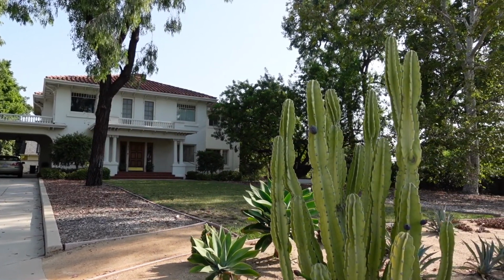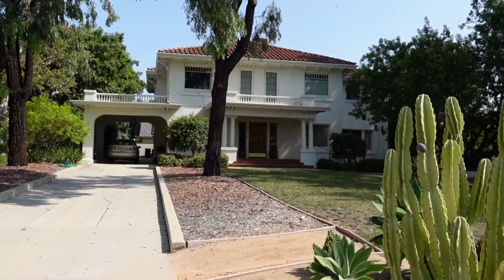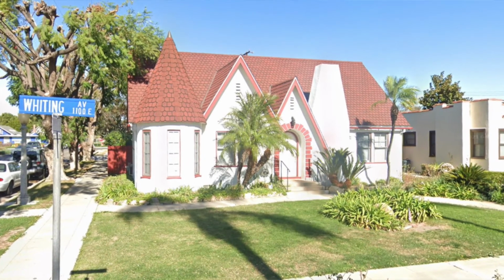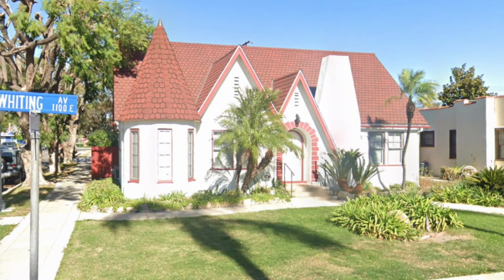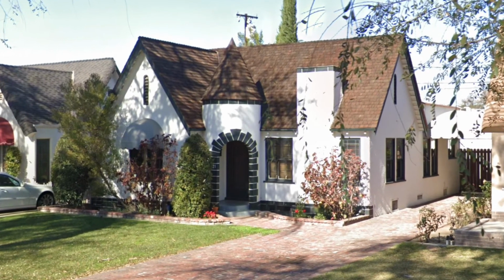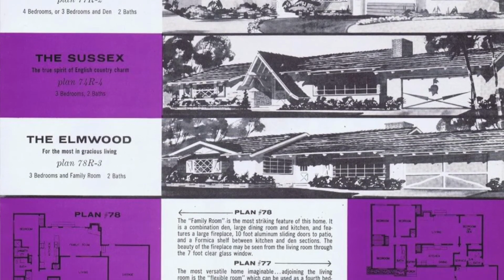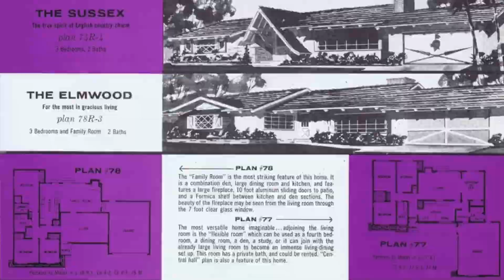Storybook Ranches - Stop 1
to receive the written dialogue and a map!

Registering helps us track our participation, which helps keeps our programs running. Please register to support us!

This video was filmed and edited by our very own Parks and Recreation Staff Leslie Morales.

This project is funded in part through a grant from the California Department of Aging, as allocated by the Orange County Board of Supervisors and administered by the Office on Aging.